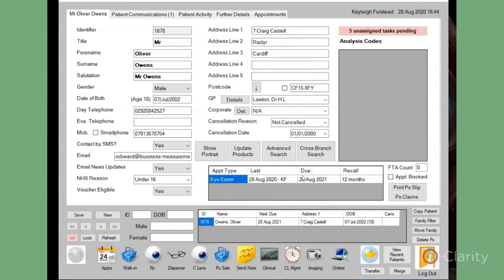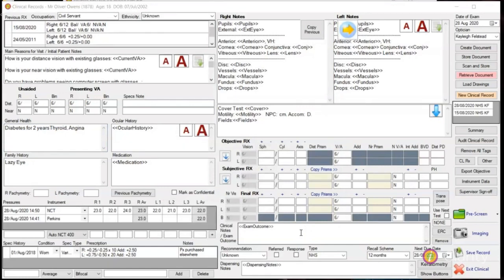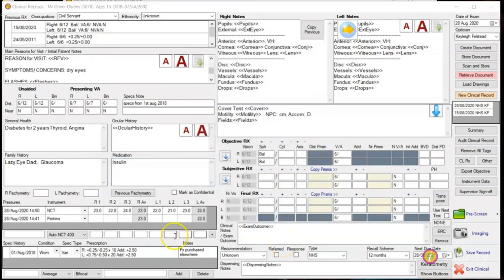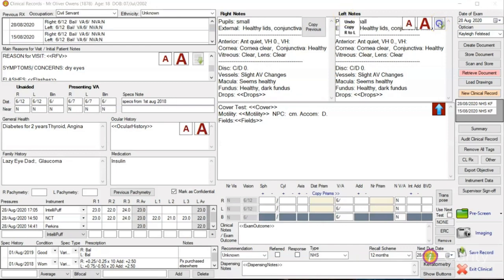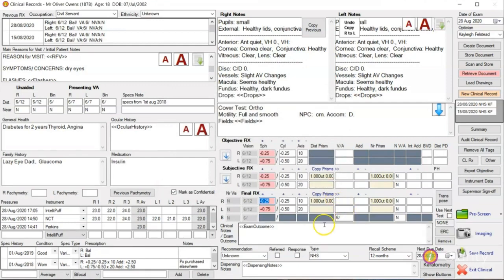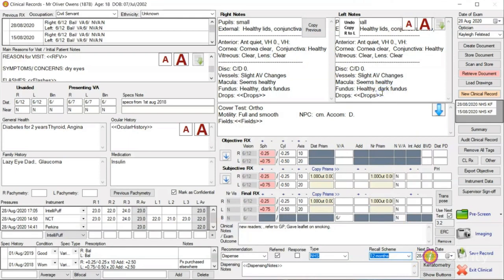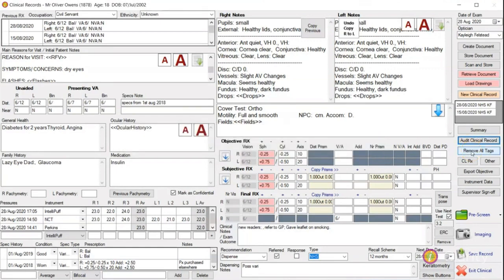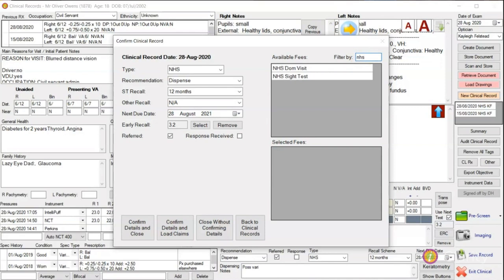Clinical Records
This video describes how to use the i-Clarity Clinical Records.